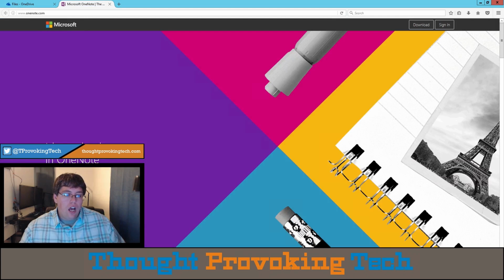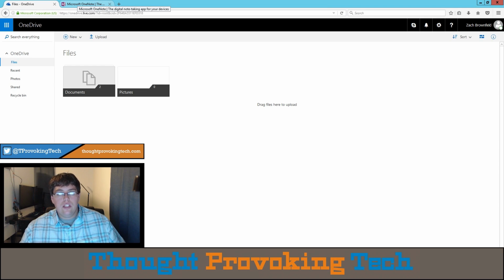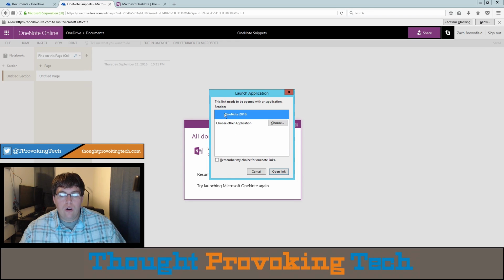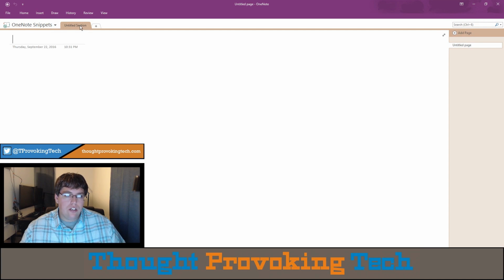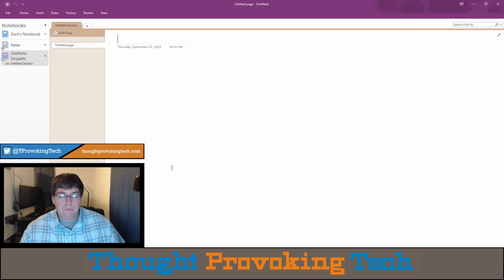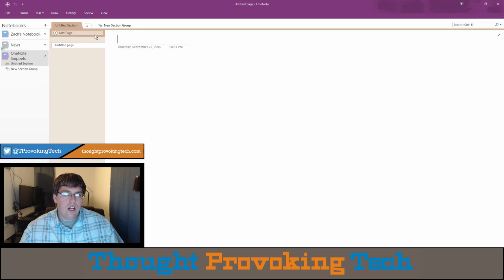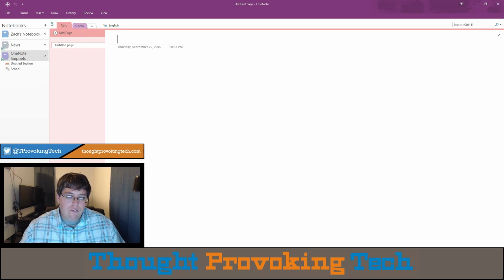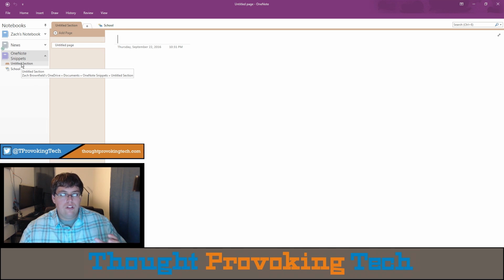OneNote Snippets #1 - Getting Started with OneNote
♦ Tech Tips #3 ➜ In this episode I walk you through setting up OneNote and getting started for first time users.

▷ Music Credits
♦ Intro: